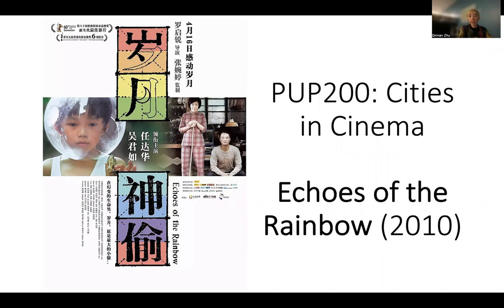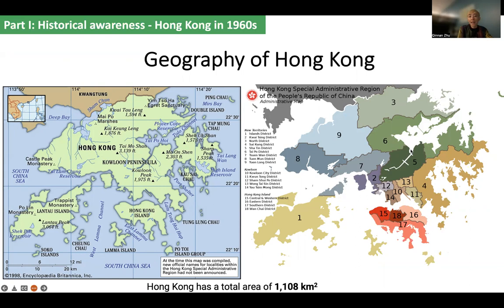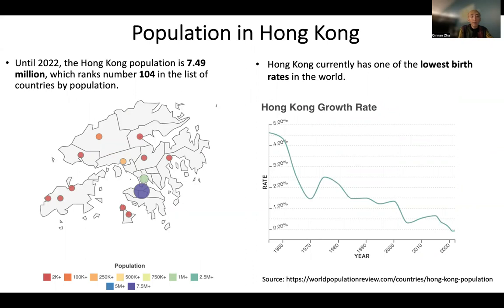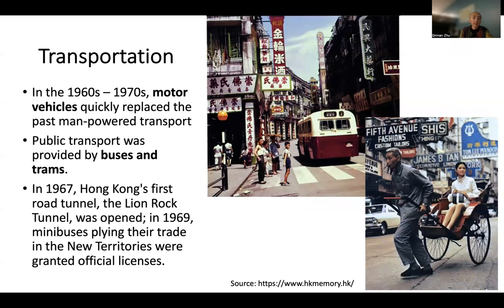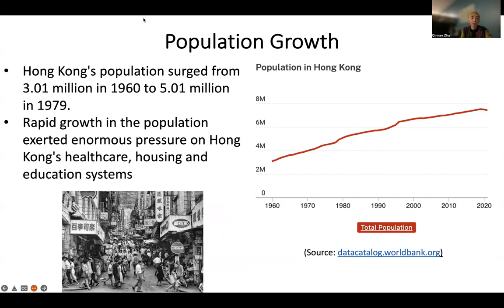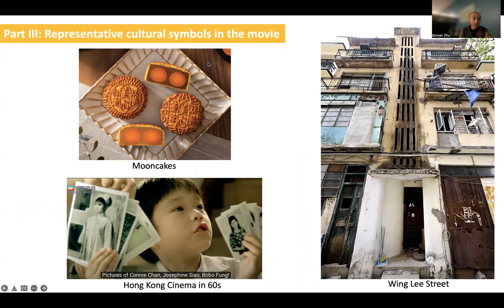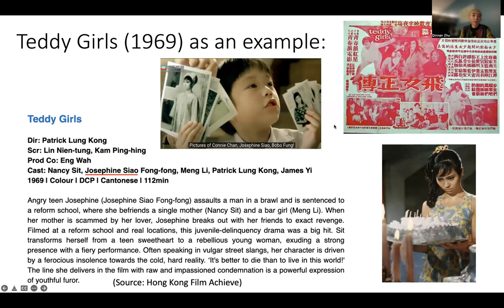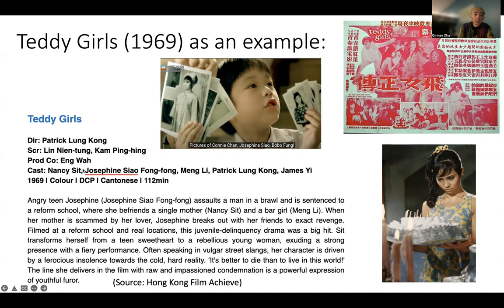Echoes of the Rainbow (2010): Presentation about Hong Kong in the late 1960s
Ph.D. Student Qinnan Zhu provides a broader background about the perspectives and values of society in the late 1960s in Hong Kong. This provides an academic context for the movie. The movie was released in 2010 and won the Crystal Bear for the Best Film in the "Generation Kplus" category at the 2010 Berlin Film Festival.  In the late 1960s Hong Kong was under British control. Be prepared for a tear jerker of a movie!